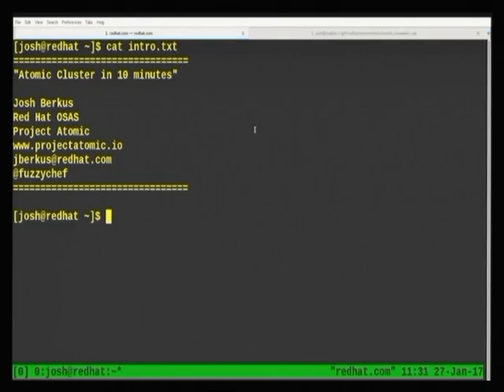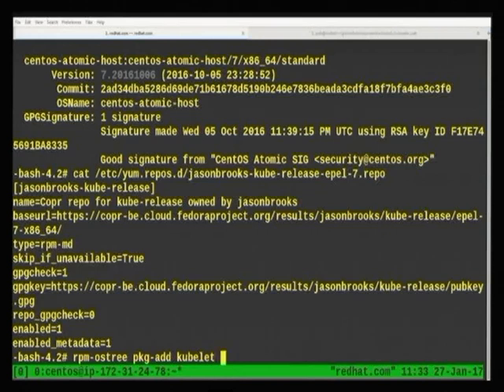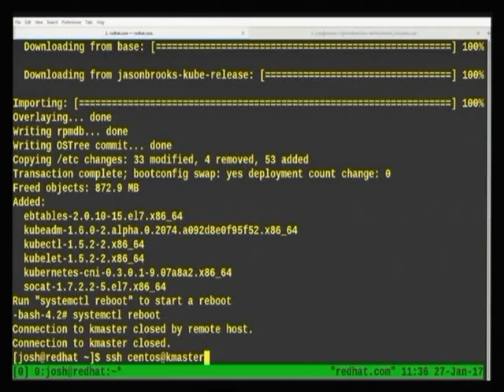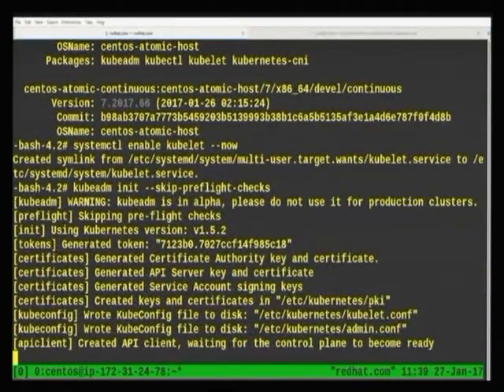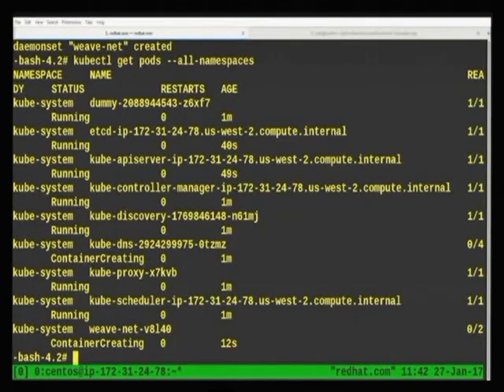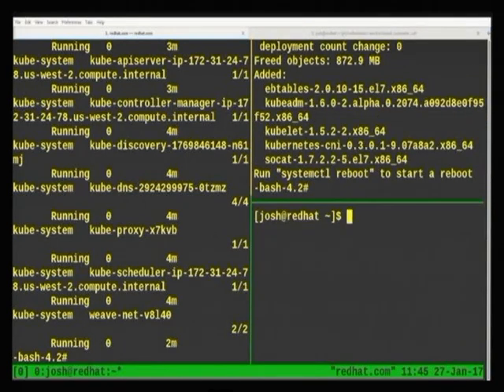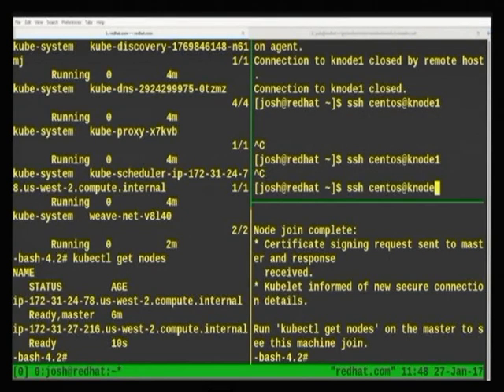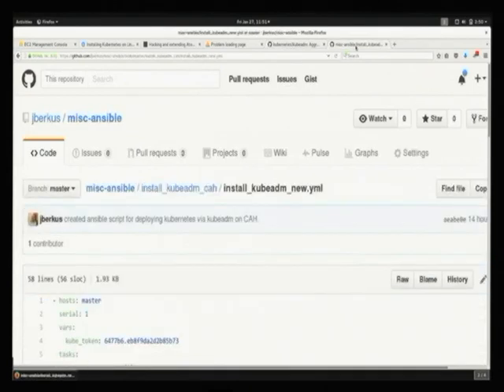DevConf 2017 - Day 1 11:30 - 12:00 - D105